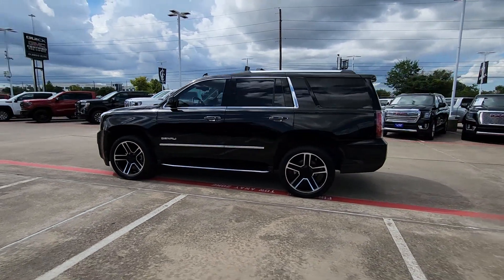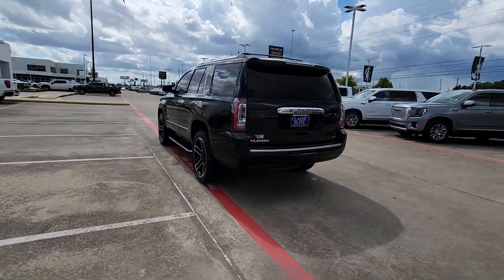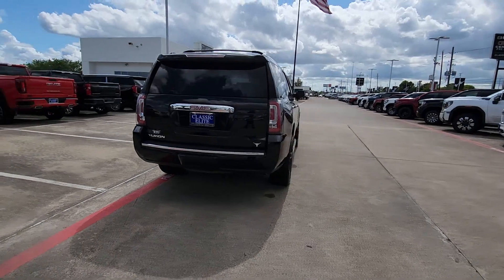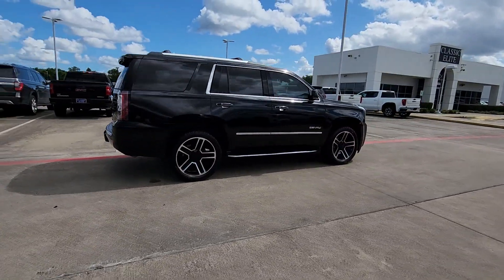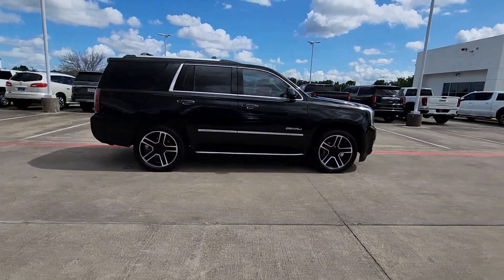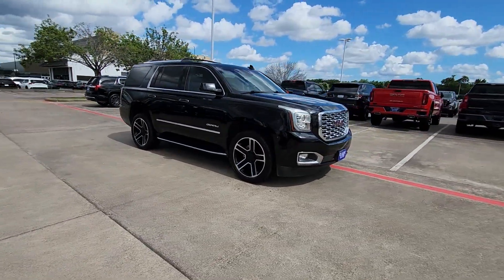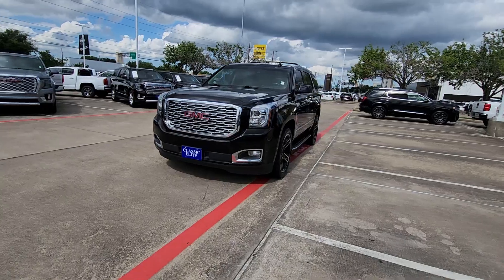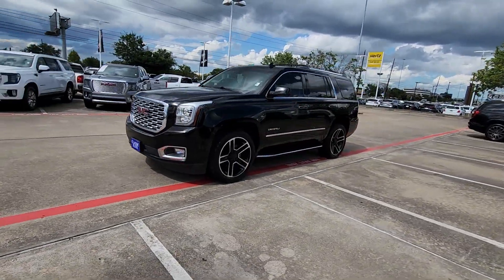2018 GMC Yukon Denali TX Houston, Katy, Cypress, Pecan Grove, Rosenberg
Pre-Owned 2018 GMC Yukon Denali available at Classic Elite Buick GMC located in 16835 Katy FWY, Houston, TX, 77094. Servicing the Houston, Katy, Cypress, Pecan Grove, Rosenberg area.
Please mention the stock GTJR330430 when you contact the dealership for this vehicle.